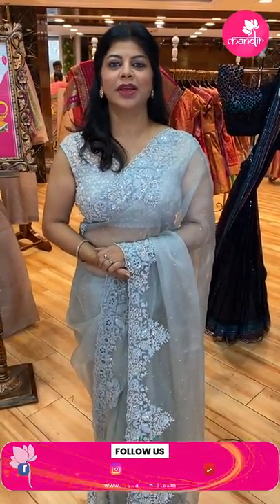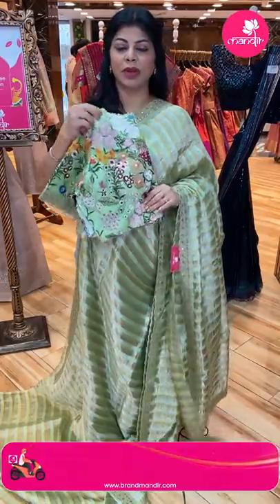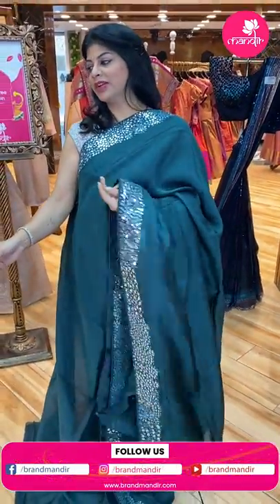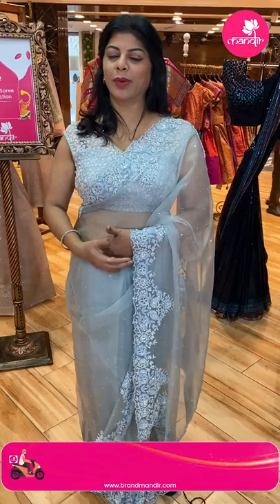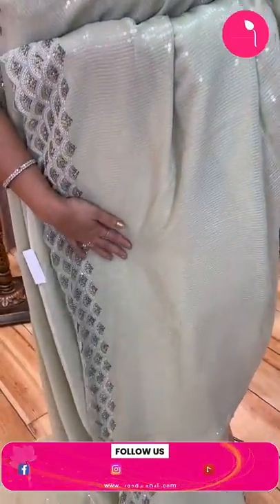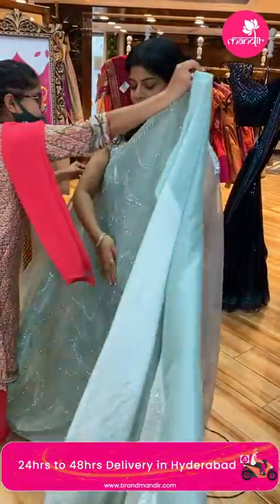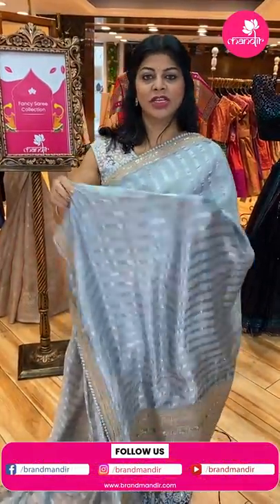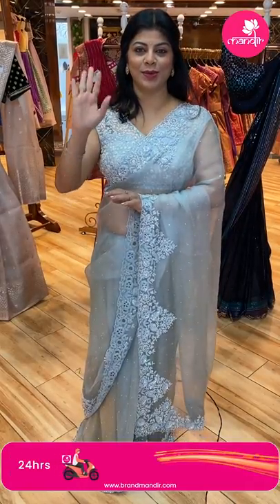Fancy Sarees at Weavers Price FOR 24Hours Only | Brand Mandir Sarees LIVE